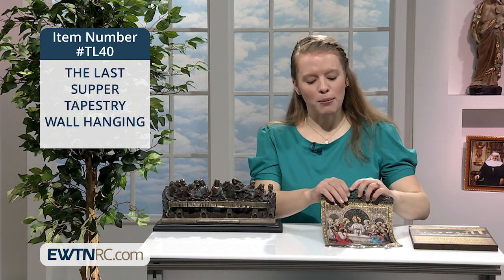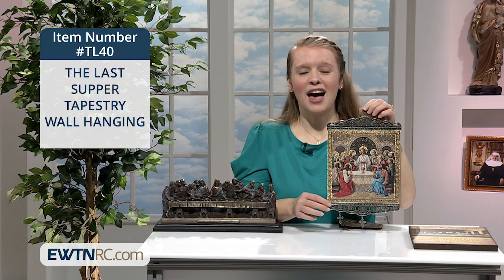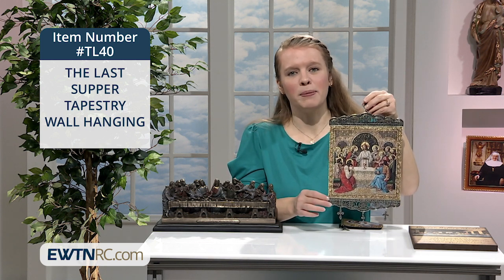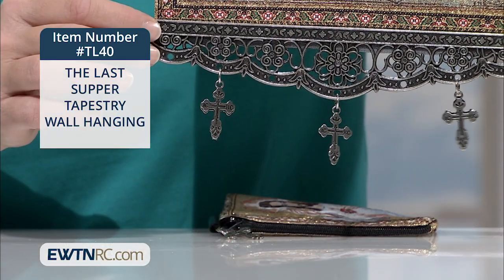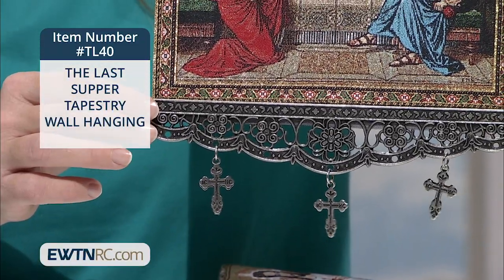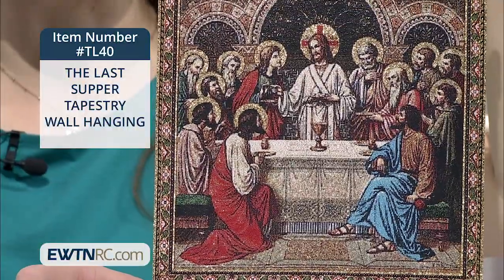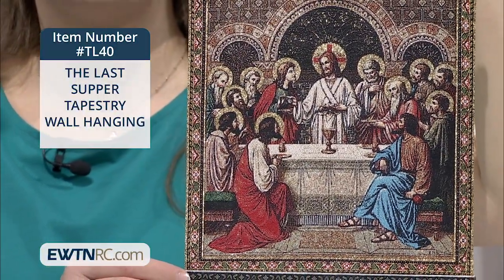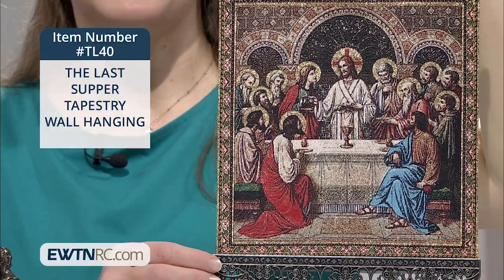TL40_THE LAST SUPPER TAPESTRY WALL HANGING